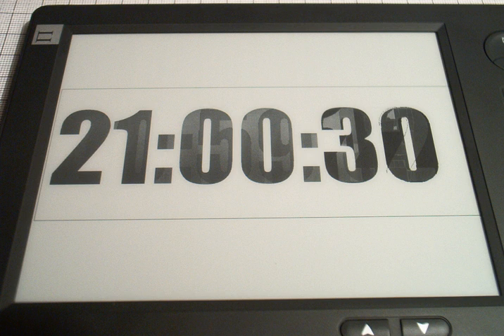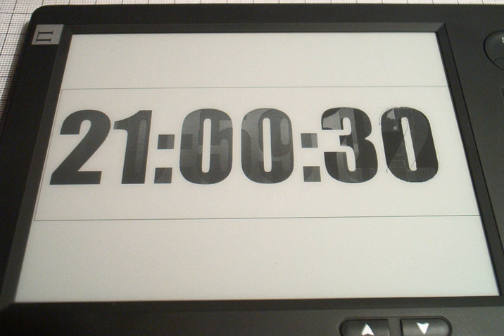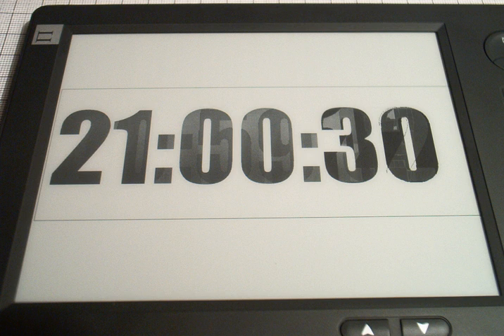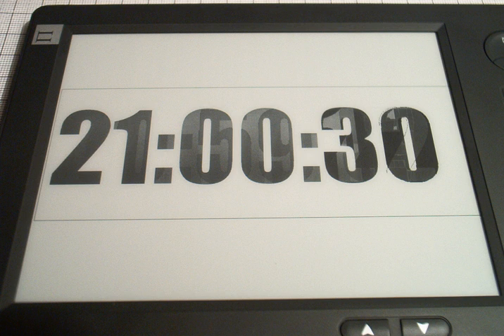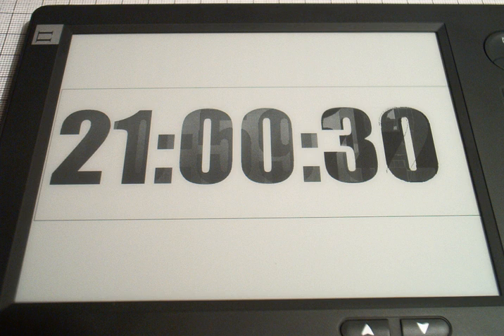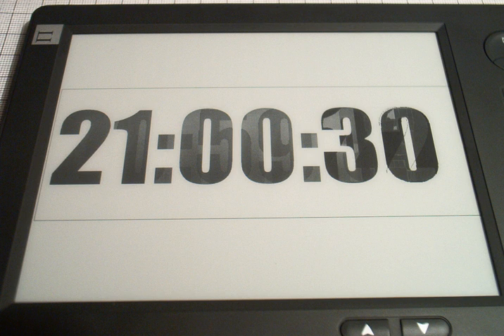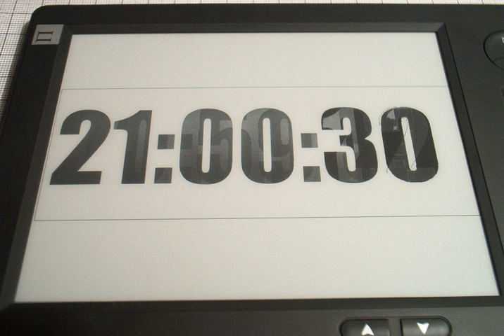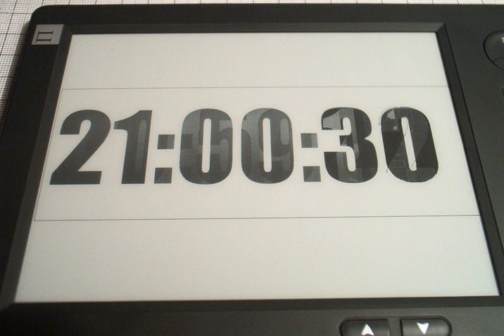Electronic ink | Wikipedia audio article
00:01:18 1 Technologies
00:01:27 1.1 Gyricon
00:02:48 1.2 Electrophoretic
00:05:19 1.2.1 Microencapsulated electrophoretic display
00:09:50 1.3 Electrowetting
00:12:21 1.3.1 Electrofluidic
00:12:51 1.4 Interferometric modulator (Mirasol)
00:13:24 1.5 Plasmonic electronic display
00:14:45 1.6 Other bistable displays
00:15:17 1.7 Other technologies
00:16:12 2 Disadvantages
00:18:25 3 Applications
00:20:17 3.1 Wristwatches
00:20:53 3.2 E-book readers
00:22:35 3.3 Newspapers
00:23:40 3.4 Displays embedded in smart cards
00:24:20 3.5 Status displays
00:24:49 3.6 Mobile phones
00:25:55 3.7 Electronic shelf labels
00:26:20 3.8 Digital signage
00:26:38 3.9 Other
00:27:11 4 Display manufacturers
00:27:45 5 See also

- Socrates

SUMMARY
Electronic paper and e-paper, also sometimes electronic ink or e-ink, are display devices that mimic the appearance of ordinary ink on paper. Unlike conventional backlit flat panel displays that emit light, electronic paper displays reflect light like paper. This may make them more comfortable to read, and provide a wider viewing angle than most light-emitting displays. The contrast ratio in electronic displays available as of 2008 approaches newspaper, and newly (2008) developed displays are slightly better. An ideal e-paper display can be read in direct sunlight without the image appearing to fade.
Many electronic paper technologies hold static text and images indefinitely without electricity. Flexible electronic paper uses plastic substrates and plastic electronics for the display backplane. There is ongoing competition among manufacturers to provide full-color ability.
Applications of electronic visual displays include electronic pricing labels in retail shops and digital signage, time tables at bus stations, electronic billboards, smartphone displays, and e-readers able to display digital versions of books and magazines.